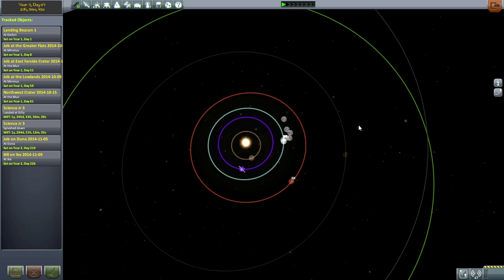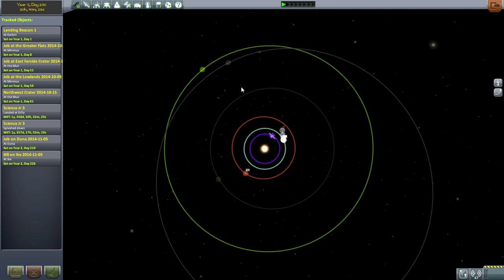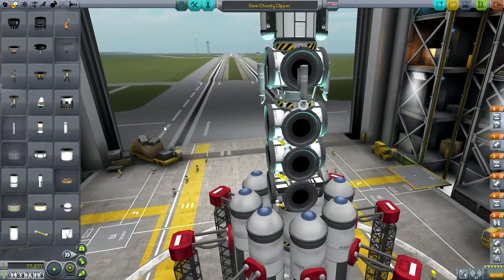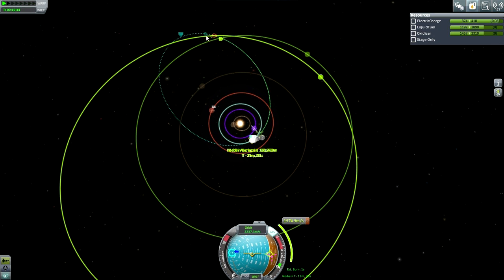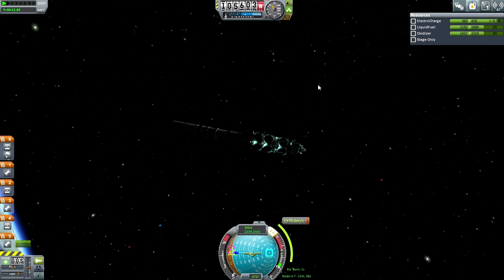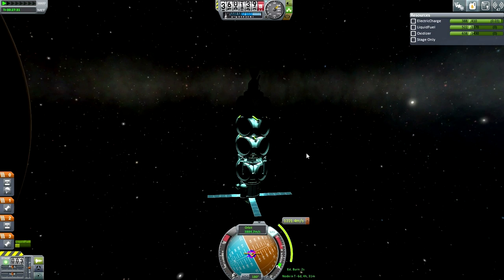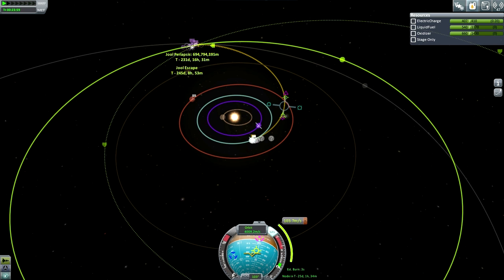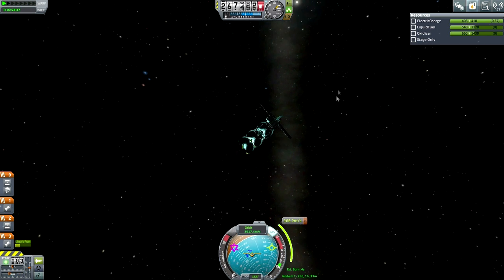Kerbal Space Program (0.25 Stock Career) - Hard Times 10 - Outer Planet Probes Part 1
I send probes to Eeloo, Jool, and Dres in the hope of getting some much-needed science.